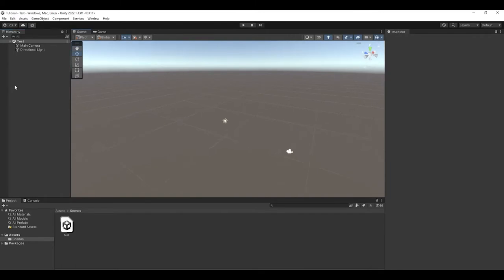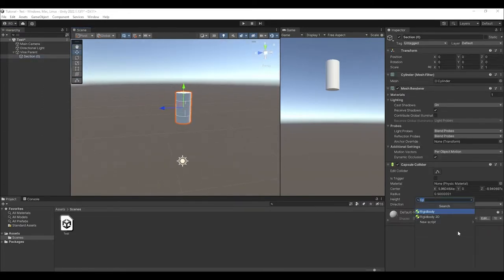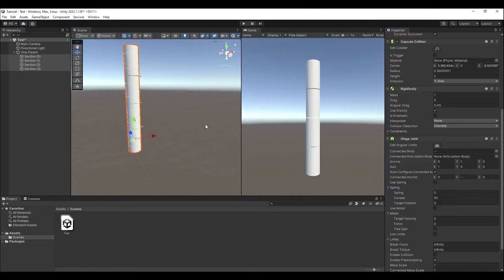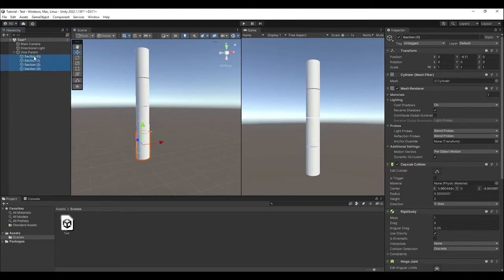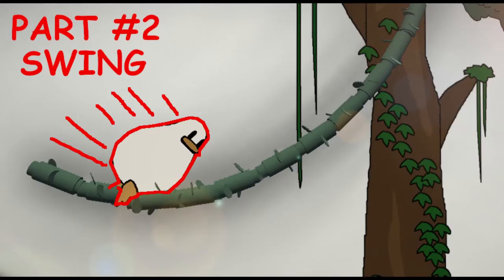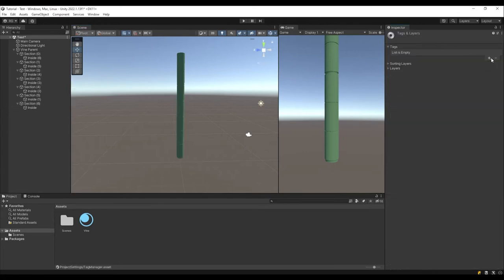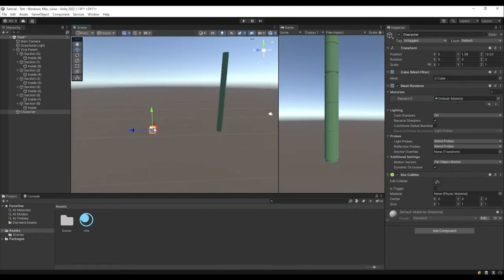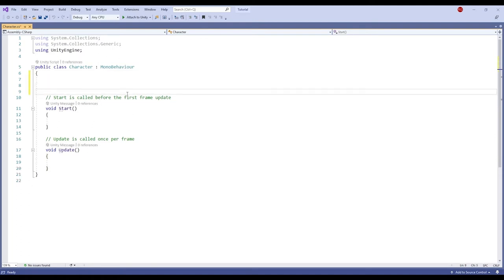The ULTIMATE EASY Unity C# Vine/Rope Tutorial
Hey guys! This is my first tutorial video!
This video teaches you how to make a vine or rope, and even how to make players swing on them!

Game Engine, Game Design, Fun, Level Design.